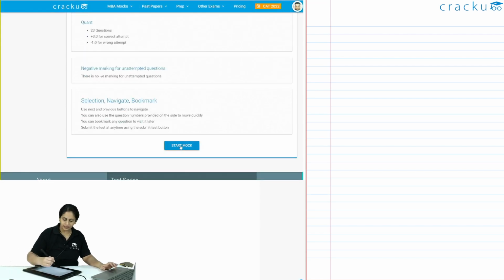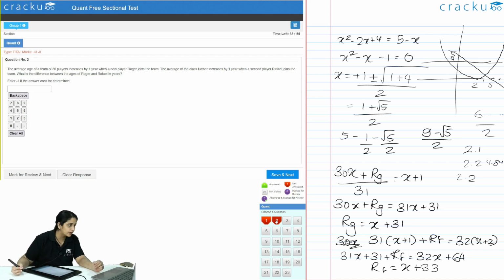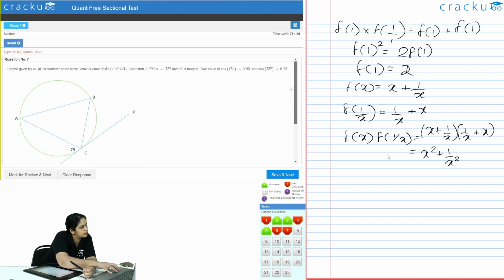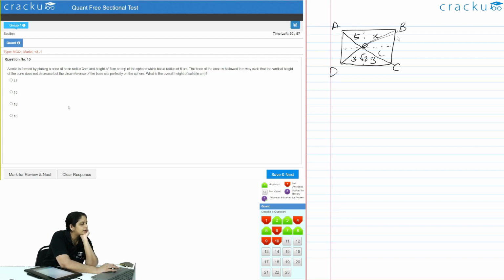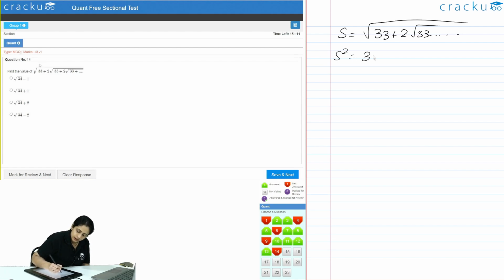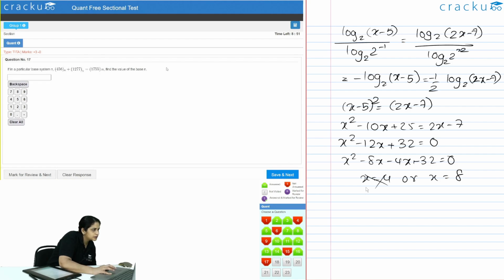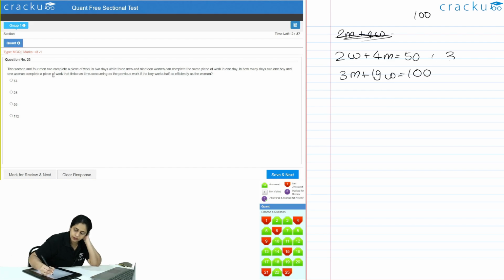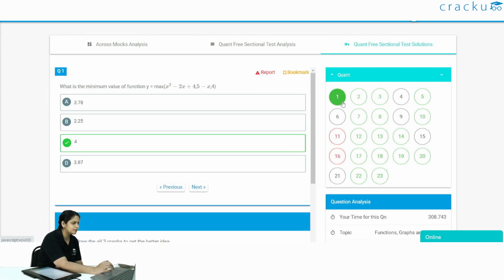CAT 2026 🔥 Quant sectional Mock Live attempt By Sayali ma'am (CAT 99.97%ler)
Watch the CAT Quant sectional live attempt by Sayali ma'am. Watch how to handle the exam pressure and performance to your best.